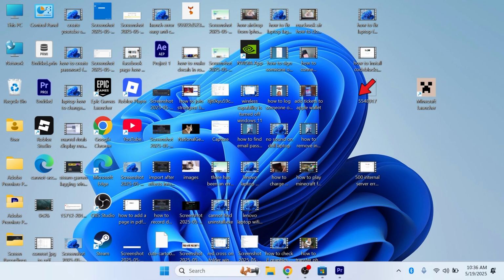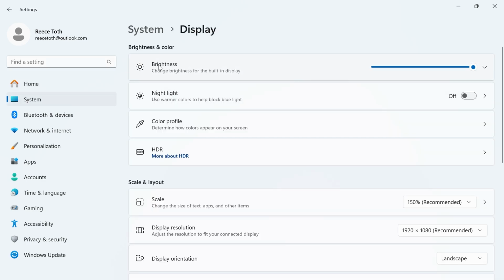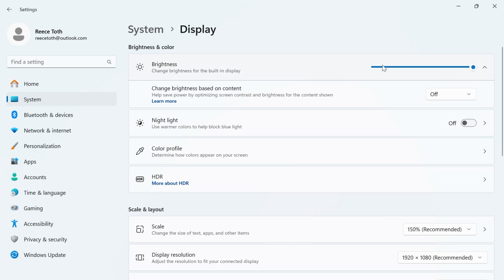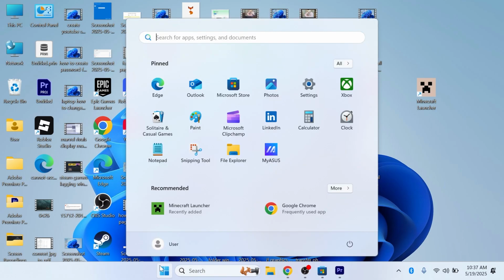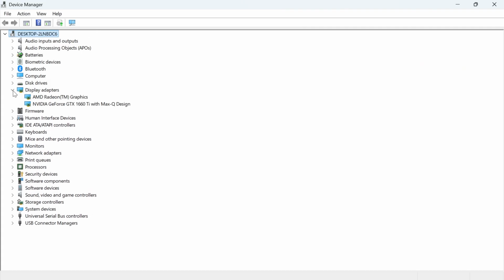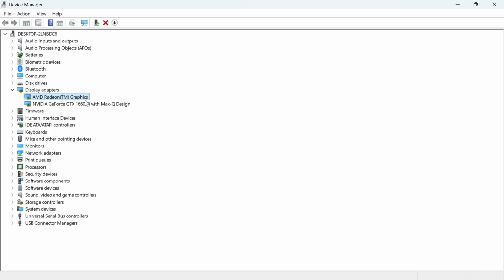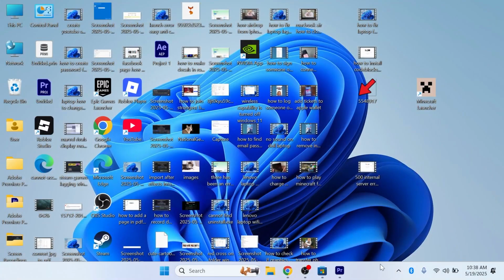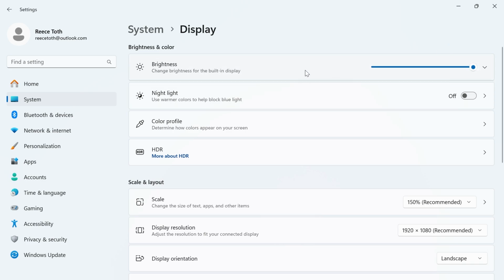How To Change Screen Brightness on Laptop (Windows 11)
Need to adjust your laptop’s brightness in Windows 11? This guide walks you through multiple methods to change screen brightness manually or automatically using Settings, keyboard shortcuts, Action Center, and power options.